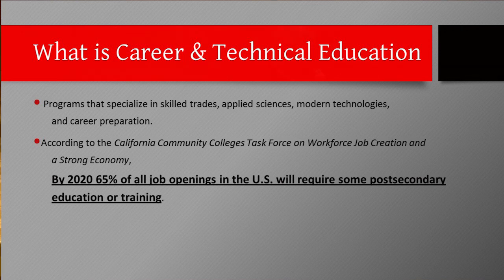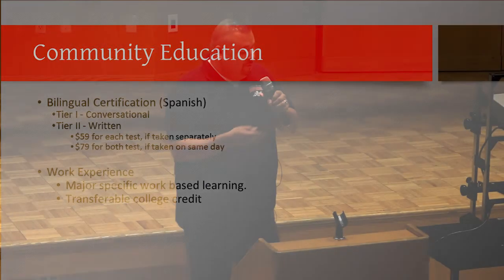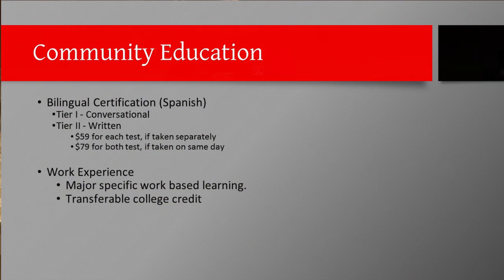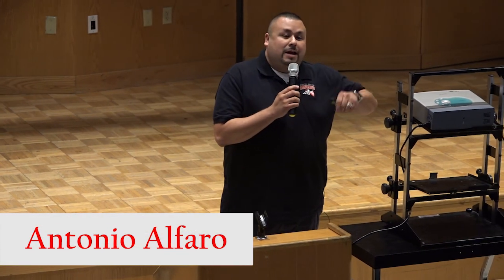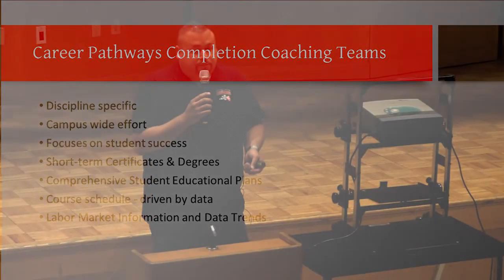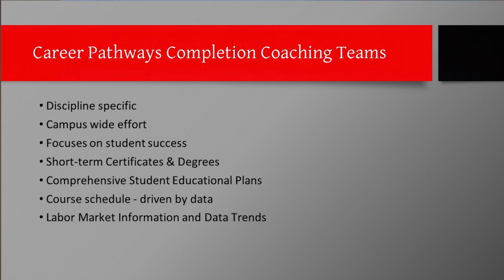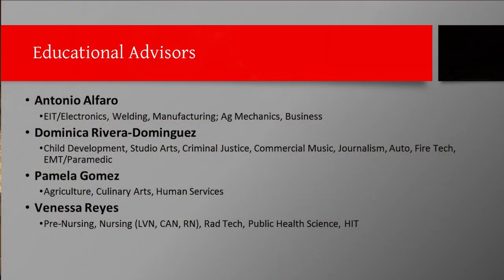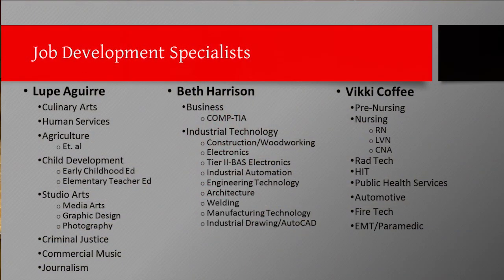AJCC Partner Presentations - Bakersfield College (BC)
AJCC Partner Presentation held on September 27, 2017 at the Beale Memorial Library Auditorium.

Antonio Alfaro and Lupe Aguirre talk about services provided by Bakersfield College (BC).